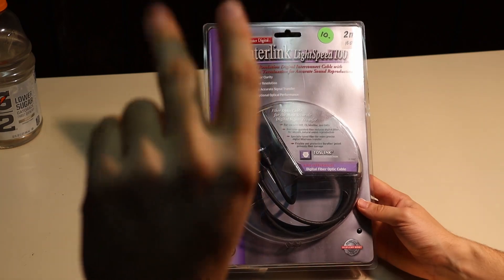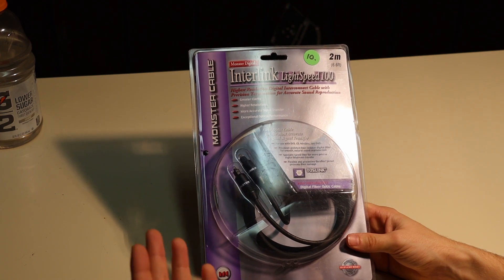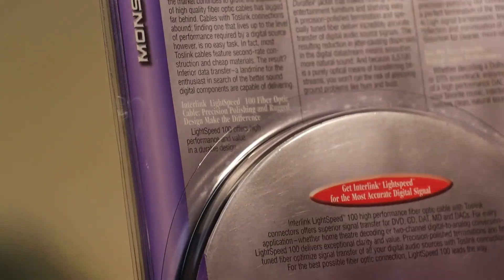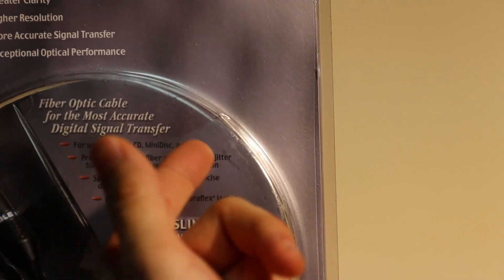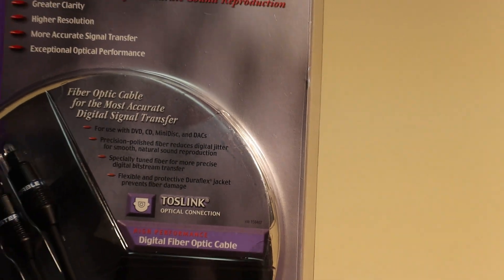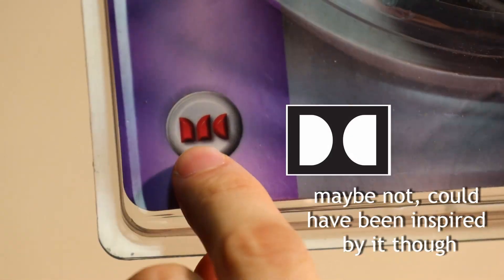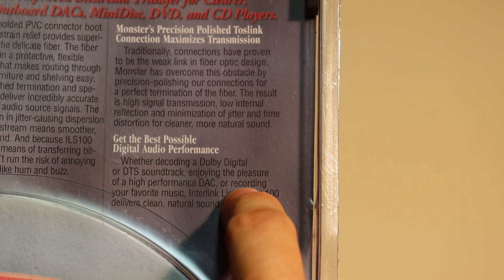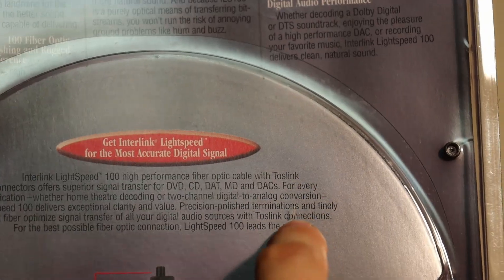Laughing at An "Audiophile Grade" TOSlink Optical Cable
A cable without purpose? In this video we take a look at an "audiophile grade" Toslink cable.